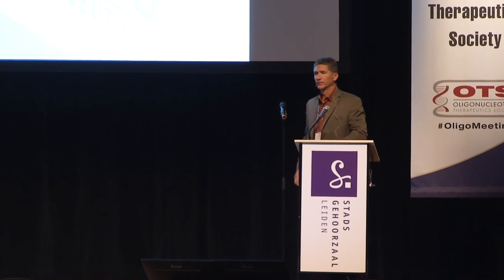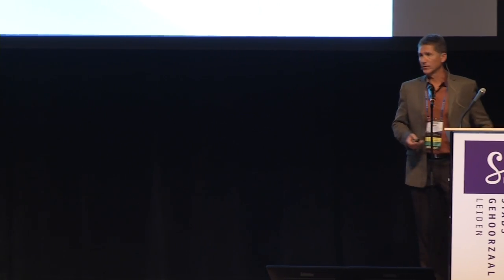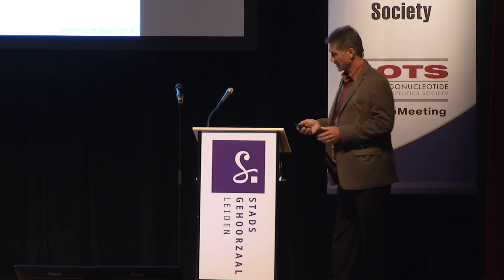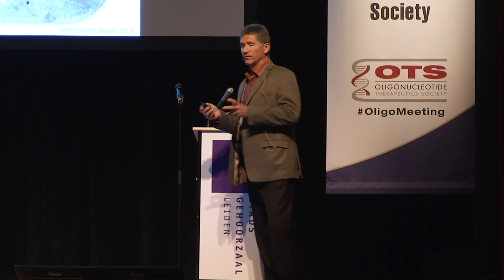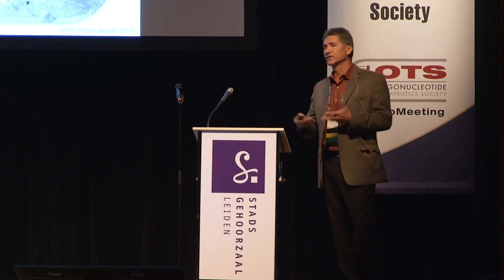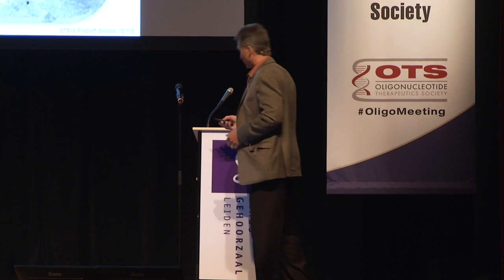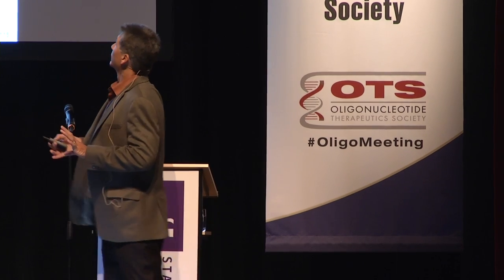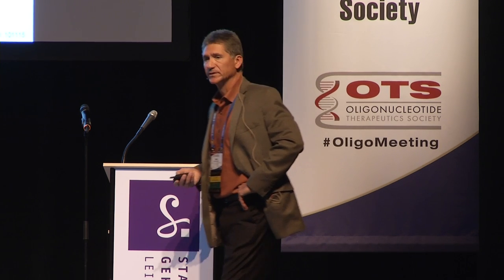Oligonucleotide Routes of Administration, in Vivo Distribution Hurdles, What to Consider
Brett Monia, PhD, Isis Pharmaceuticals, discusses Oligonucleotide routes of adminstration. Oligo Meeting 2015.